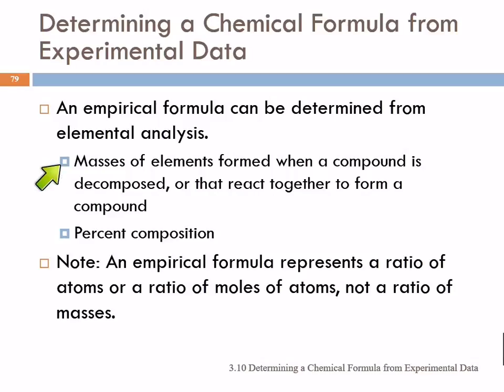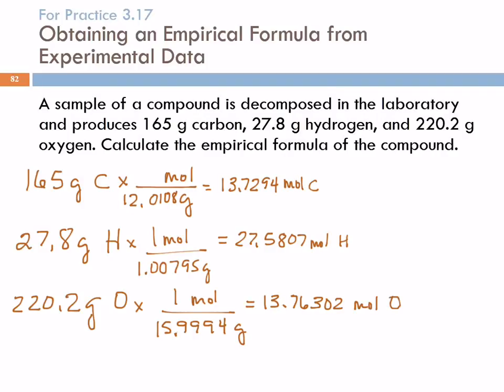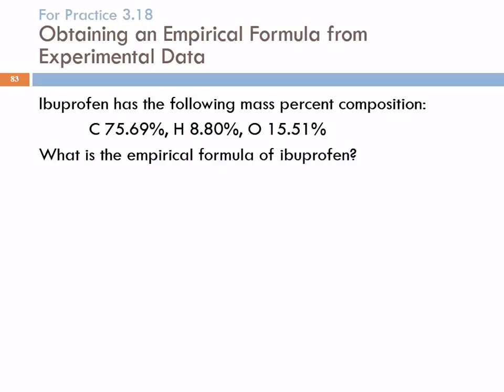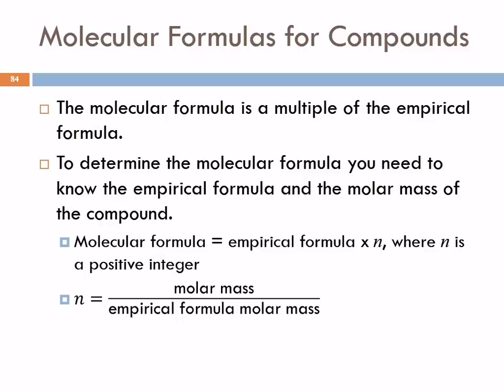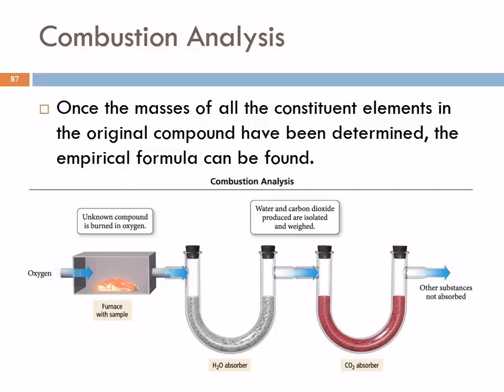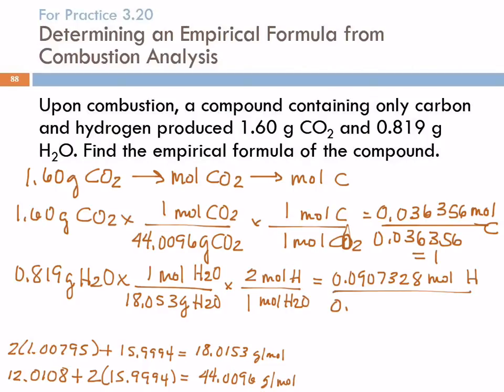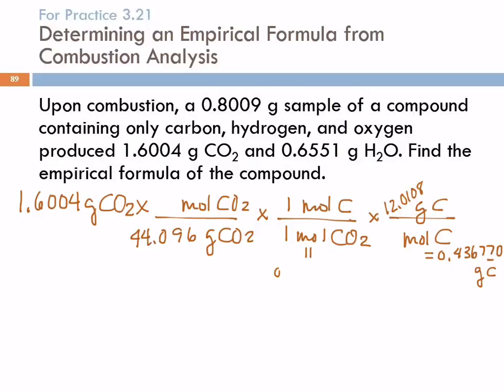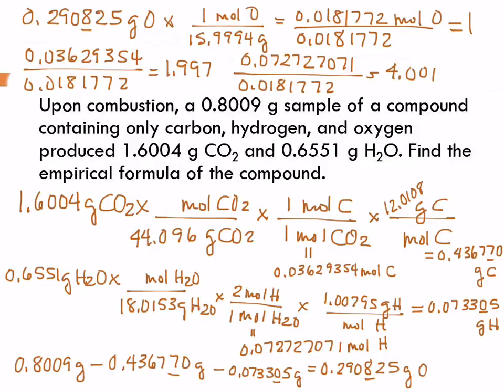3.10 Determining a Chemical Formula from Experimental Data